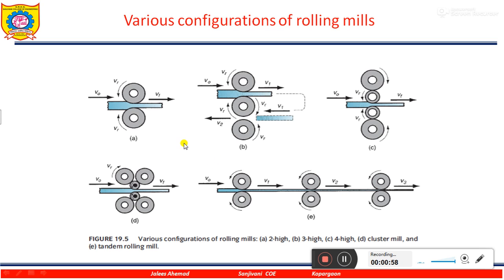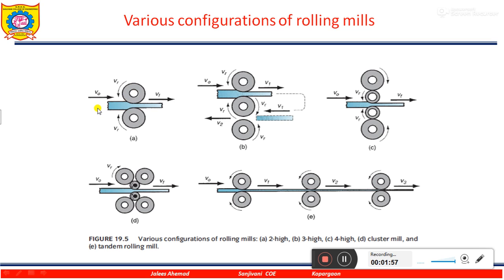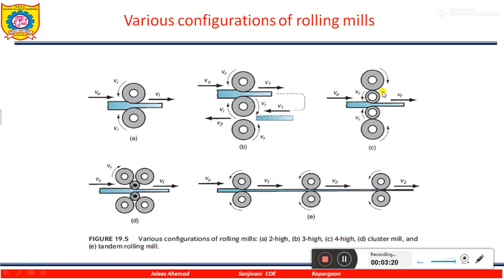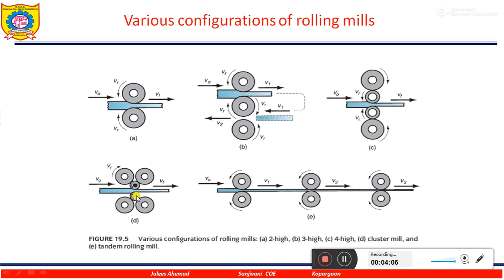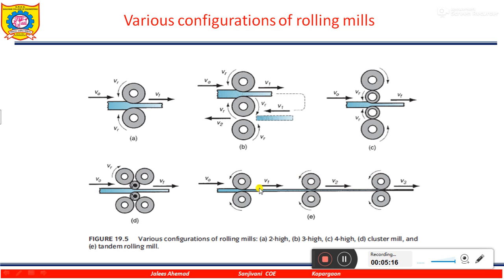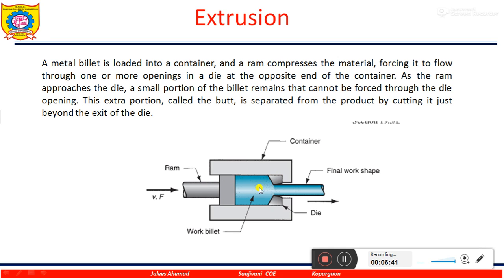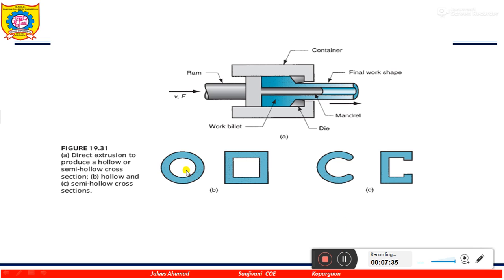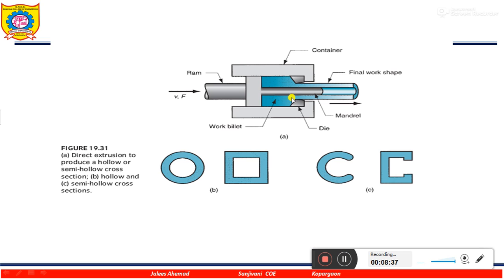rolling and extrusion